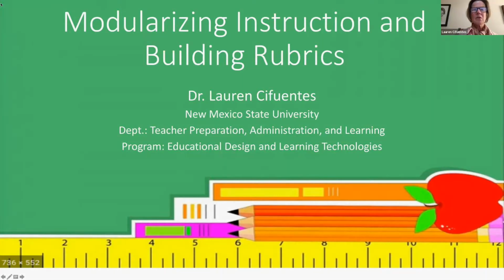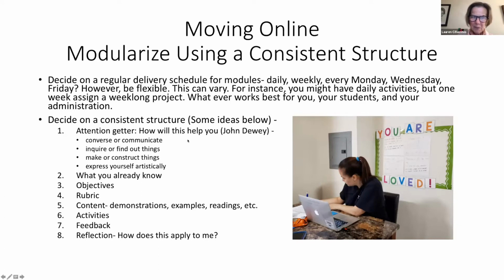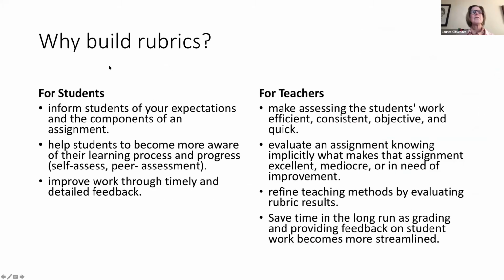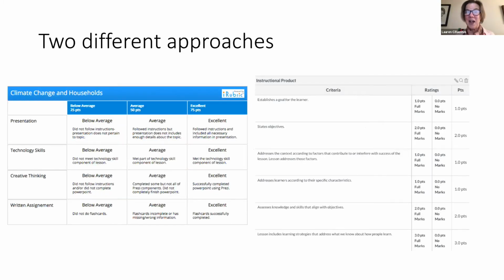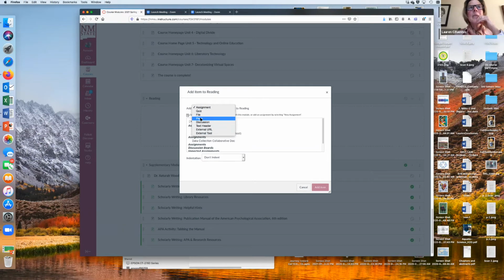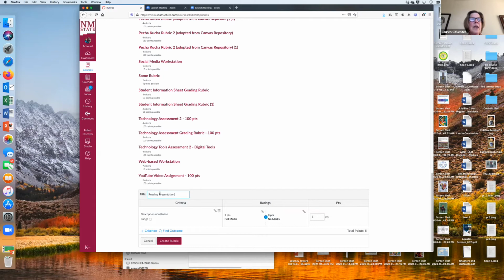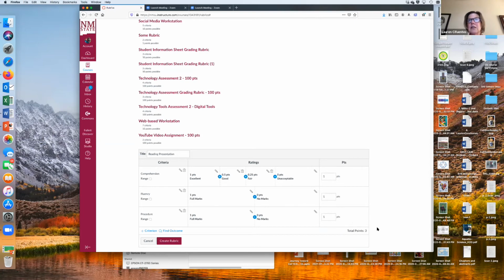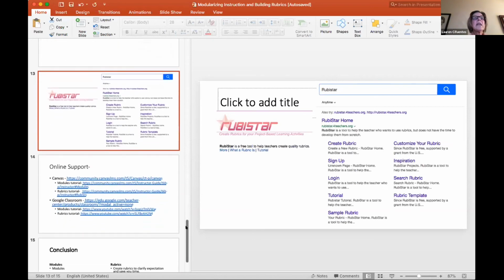Session 8 - Modularizing Instruction and Using Rubrics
This session was presented by the New Mexico ConnectED Communities Collaborative (NMC3) and facilitated by Dr. Lauren Cifuentes, School of Teacher Preparation, Administration, and Leadership (TPAL), New Mexico State University. We appreciate your feedback! Once you've viewed the video, please complete a brief survey To download resources associated with this presentation and/or to request a certificate of completion, visit us